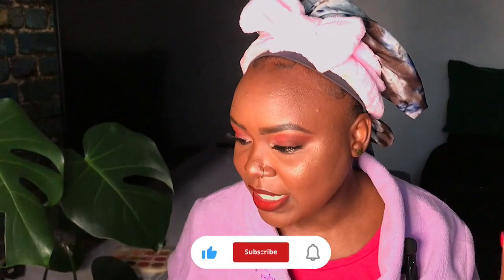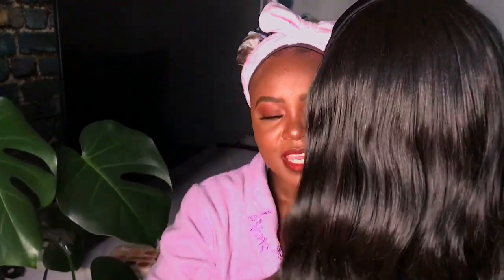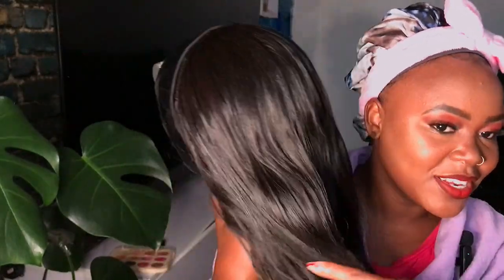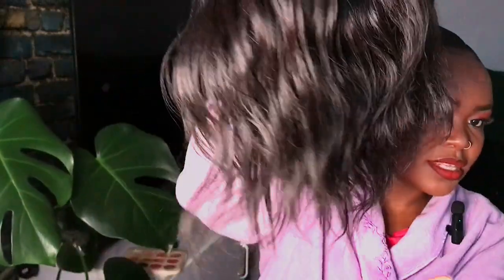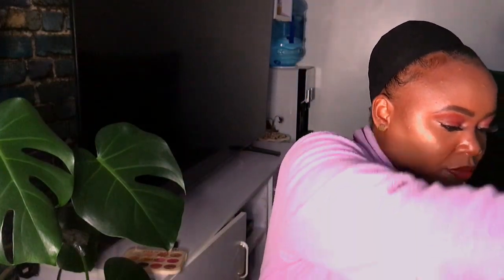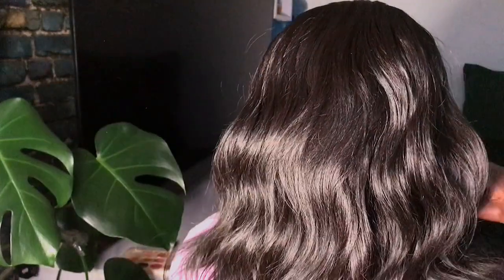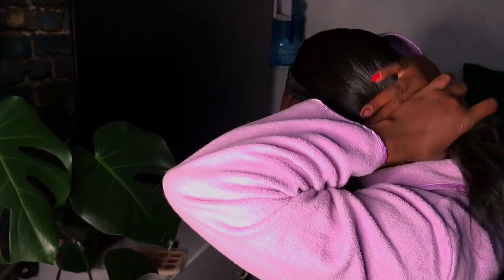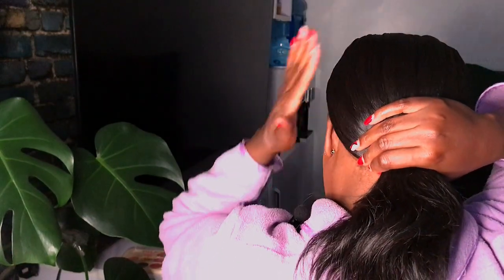Quick and Easy Headband Wig Setup Guide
Hey Meeshee Gang,
On todays video we will be installing wig . Kindly share your comment and feedback on how it turned out. Share your comment on the comment section . Your comments will be highly appreciated.

 Personal @memali_meeshee
For make up gigs: shoot, birthday, bridals and baby showers send a direct message
Love,
Meeshee.